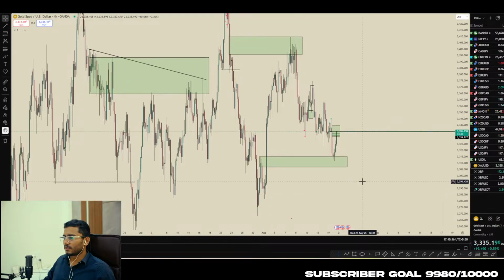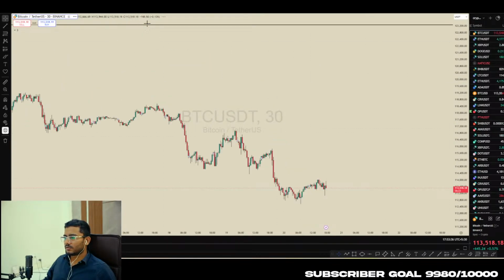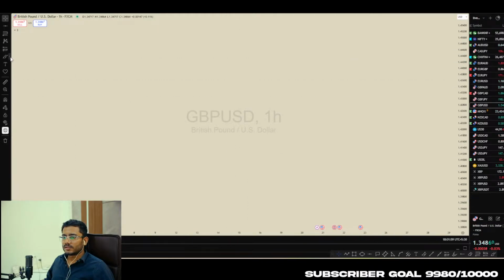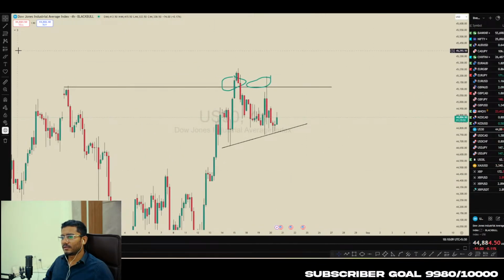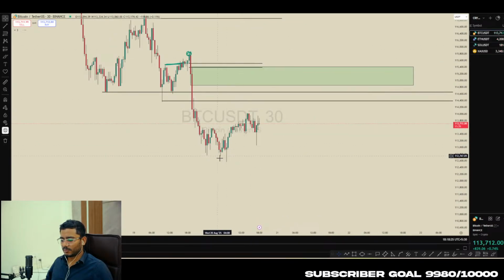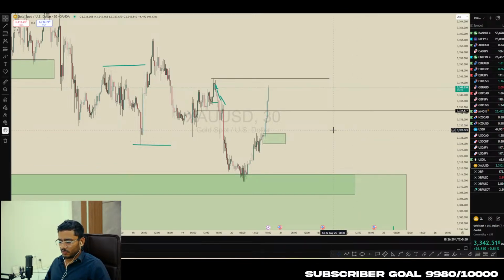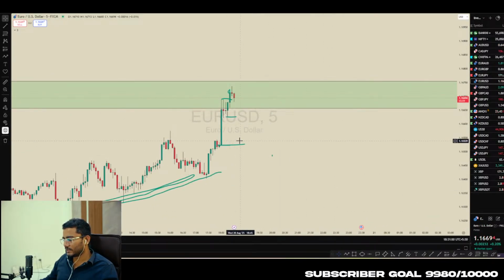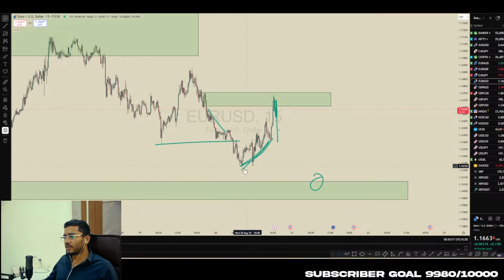ICT Smart Money Concepts in Action: Live Trading Breakdown 18 august 2025